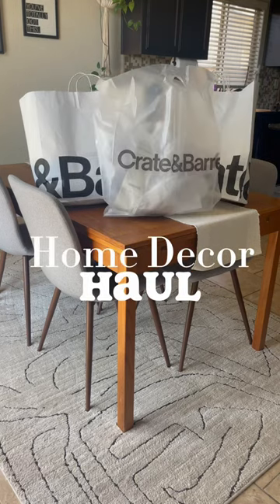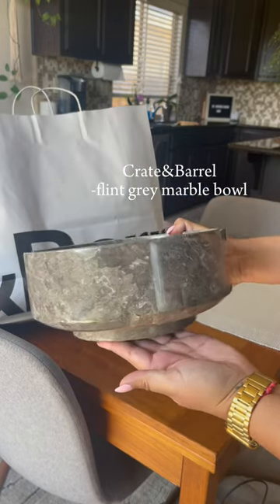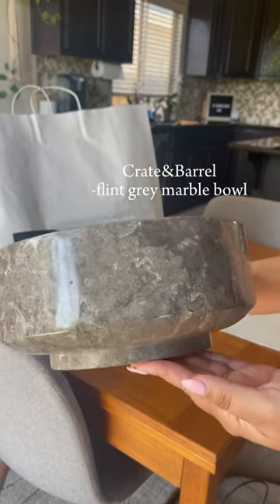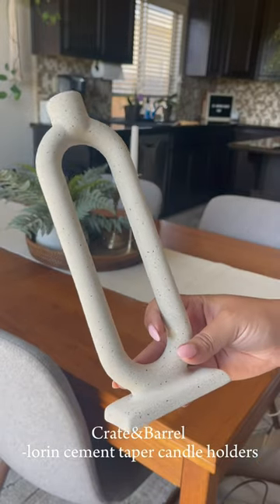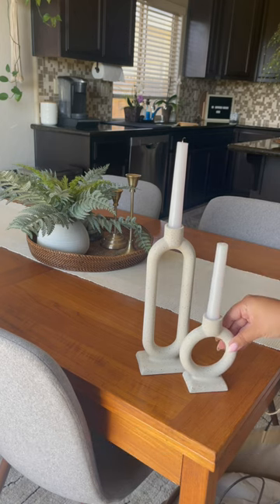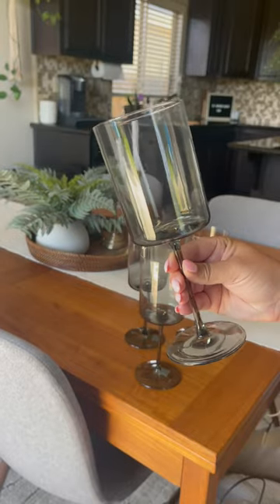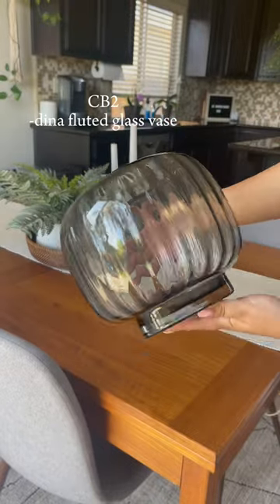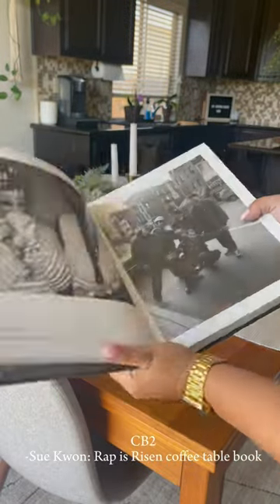Crate&Barrel home decor haul!! Let me know your favorite piece in the comments 🥰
Crate&Barrel and CB2 Haul!!!🤍
Here’s a small haul of the home decor I picked up from Crate&Barrel and CB2. Only got a few things but figured I would still share because I loved everything so much!
All names of the products are listed on the screen only item I couldn’t find was the fluted planter from CB2 but I listed another option!🫶🏽